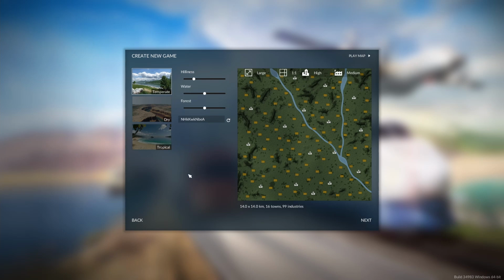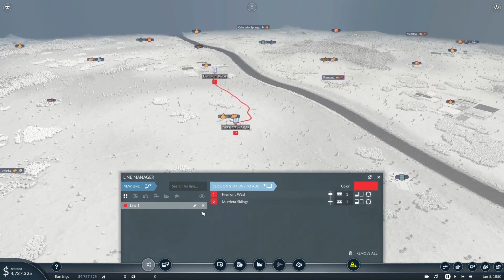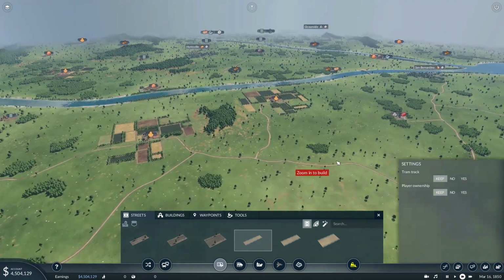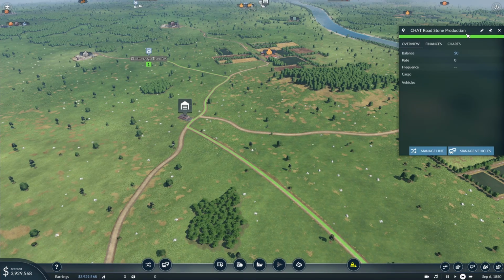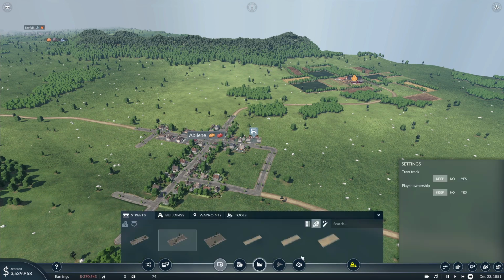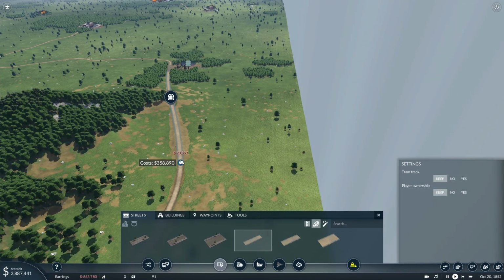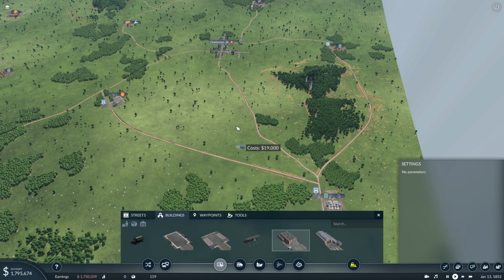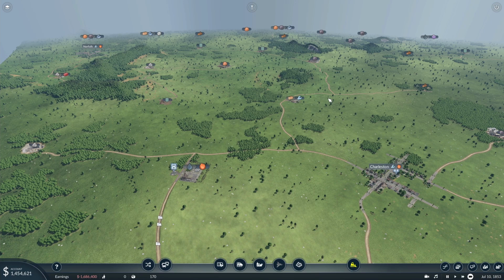Transport Fever 2 Episode #1: Road Worrier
Transport Fever 2 from Urban Games tasks you to "provide the world with the transport infrastructure it needs and make a fortune with custom-made transport services...Carry people on their way to work or play, and be the reason cities grow and thrive. Deliver raw materials and goods to drive the economy. Experience the greatest logistical challenges from 1850 to the present day, and build a transport empire unrivaled anywhere else on the globe!"

Sounds intimidating, but let's give it a shot. What could possibly go wrong?